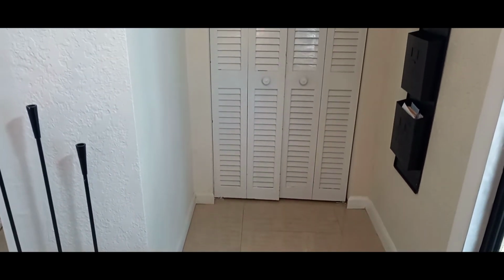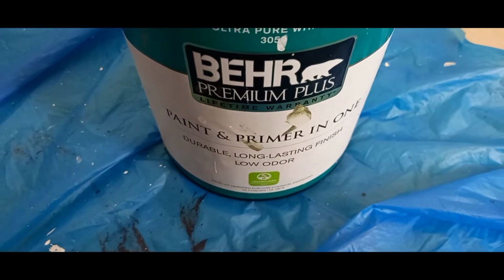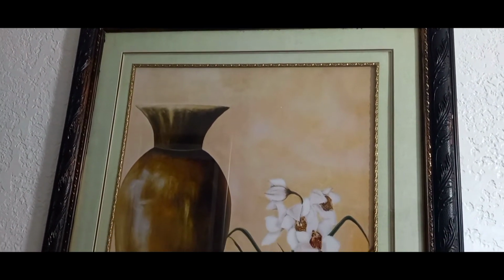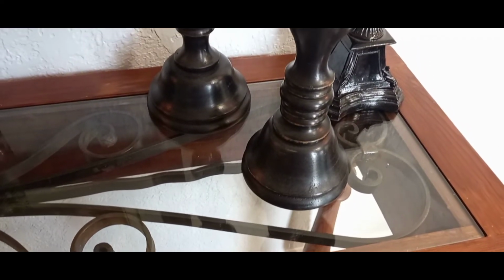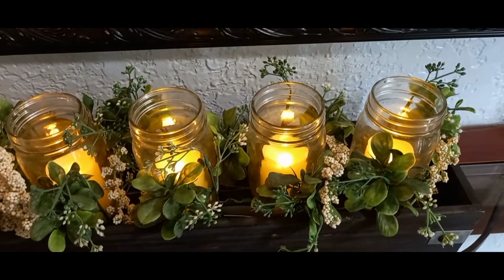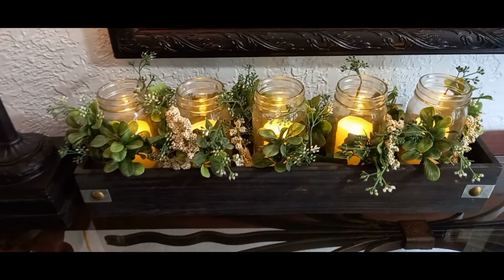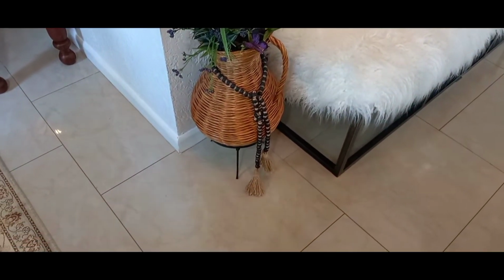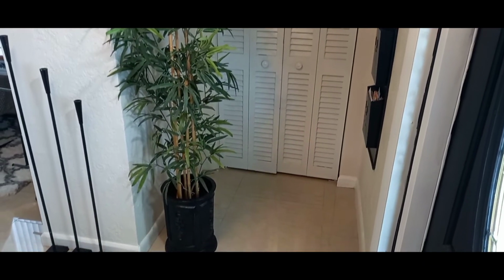Entryway/Foyer Summer Refresh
Hello everyone. I hope all is well.Today's video I will be sharing with you my entryway and my foyer summer refresh.